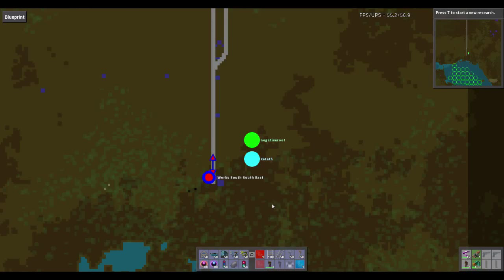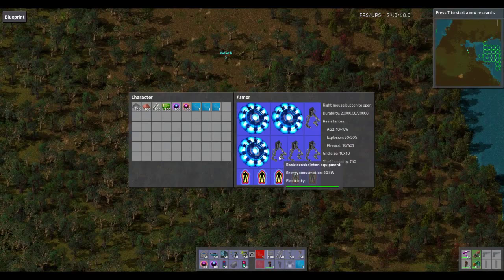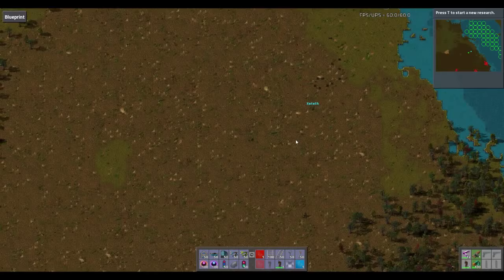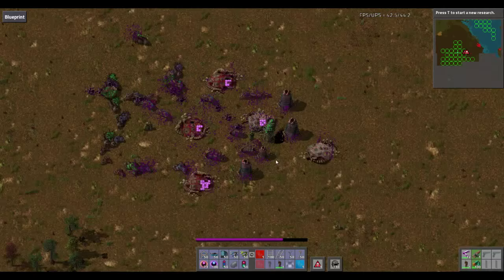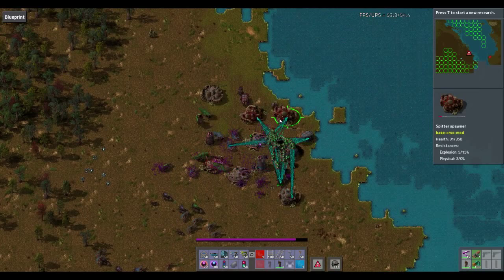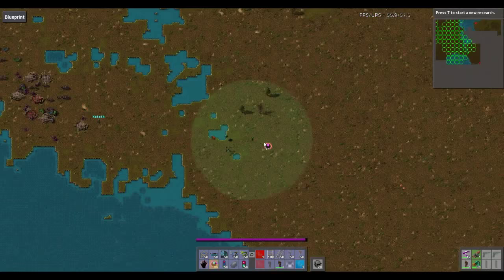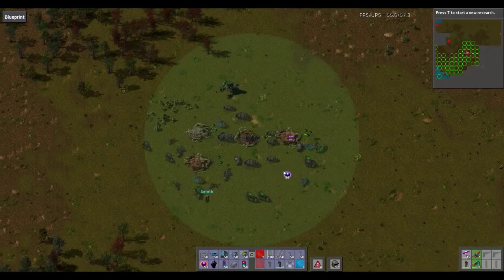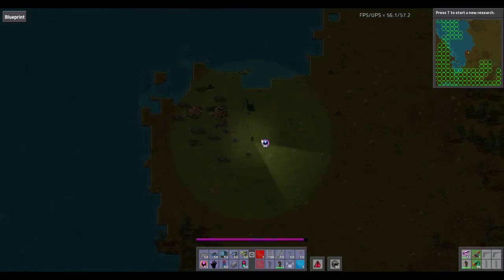Factorio Tutorial 54 The J Hook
The J-Hook is a method of attacking biter bases. It is a late game strategy for use when you have access to power armour, destroyer bots and distractor bots.